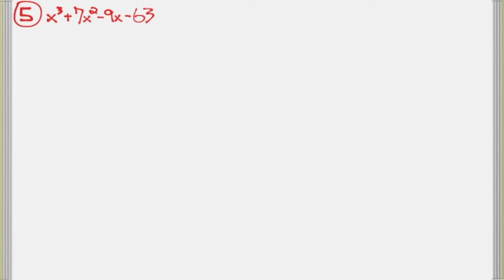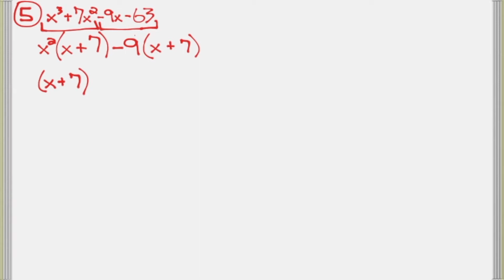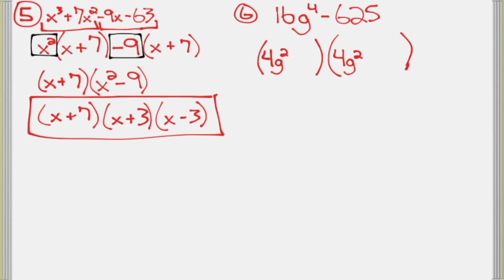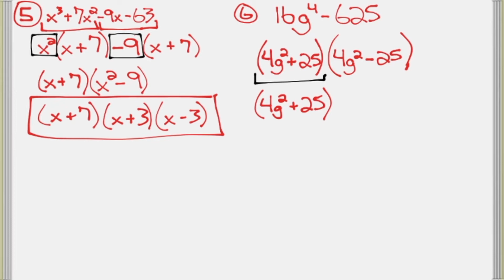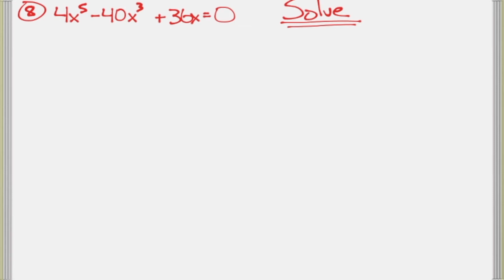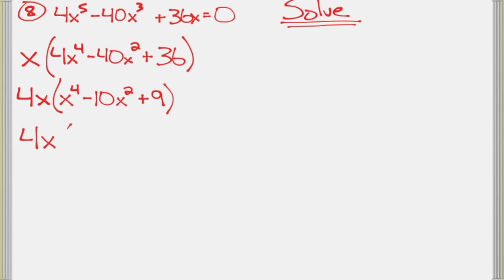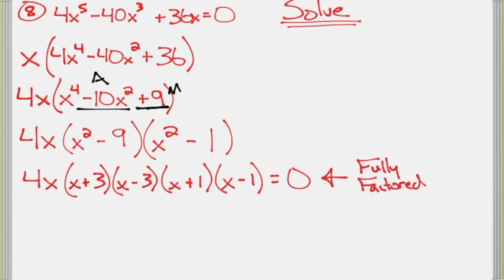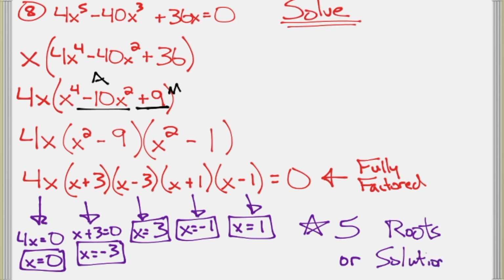Algebra 2 Video over Section 5.4